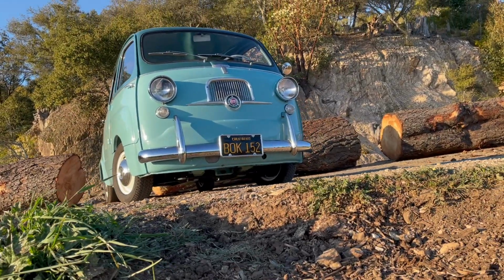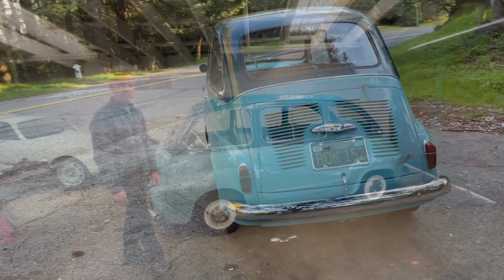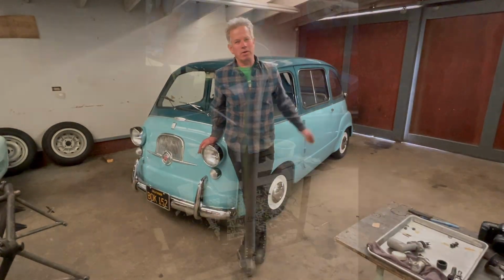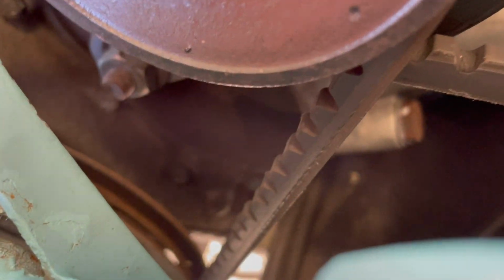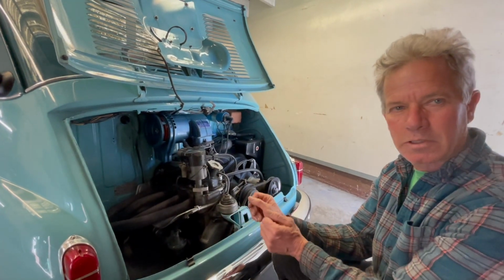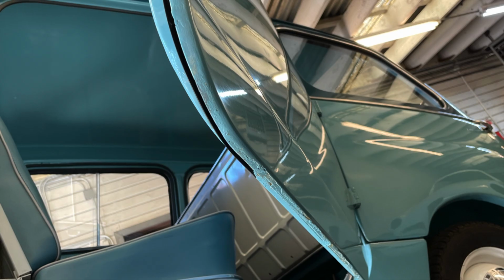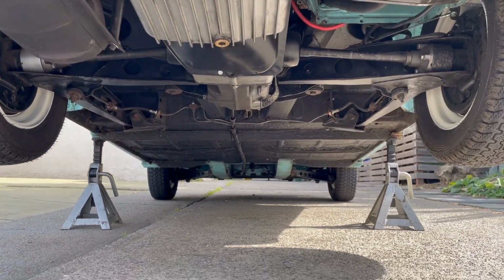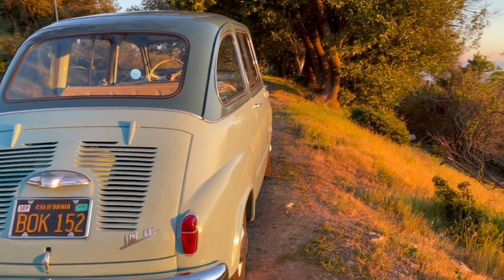Fiat 600 Multipla Walkaround and Auction Result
This is the @hardtuned510  detailed walk around and history video on Conrad Stevenson's Fiat 600 Multipla, with interviews with Stevenson on the build and the car. This one has some Abarth inspired modifications include an engine and gearbox swap to the larger 903cc unit from a Fiat 850.